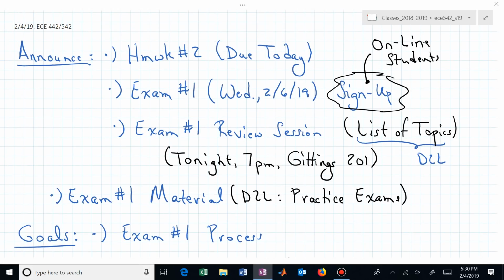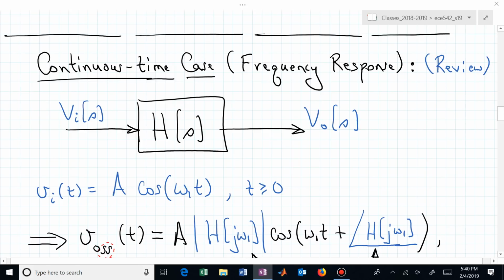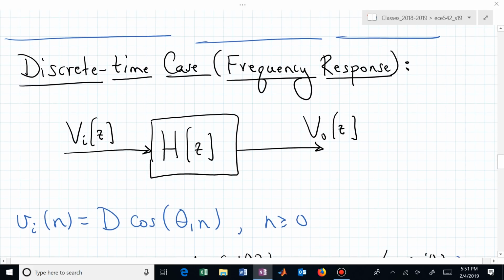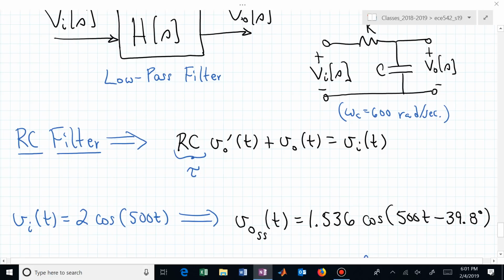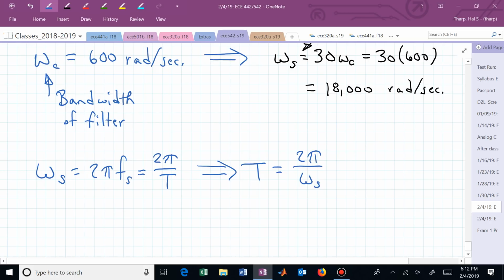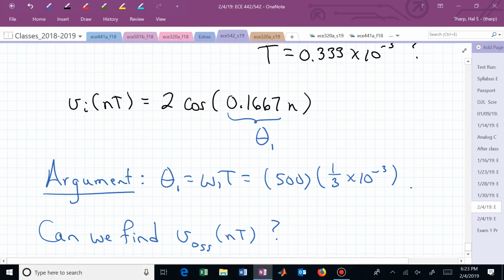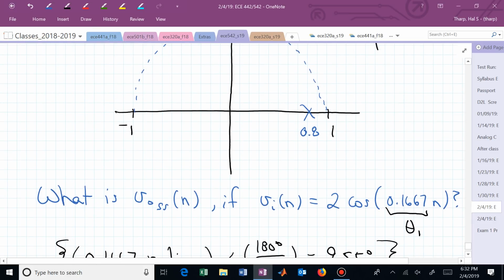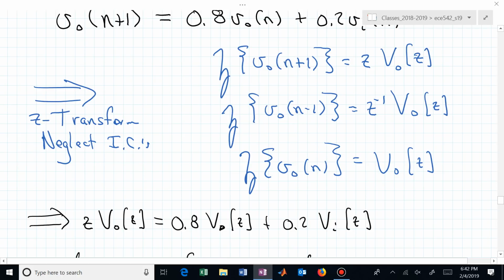ece542_02_04_2019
Video 2.3: Frequency Response of Discrete-time Filter.